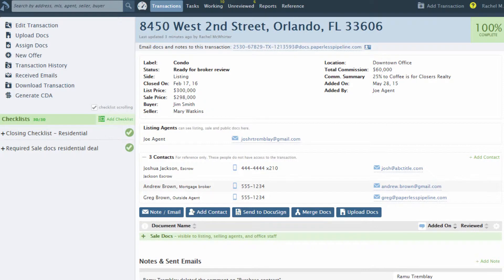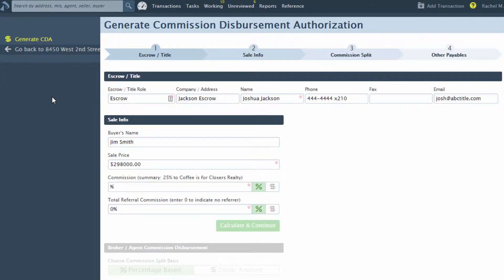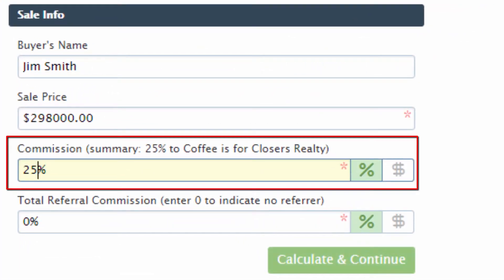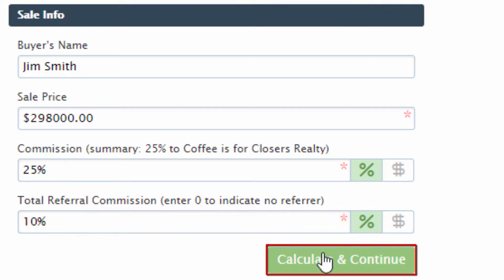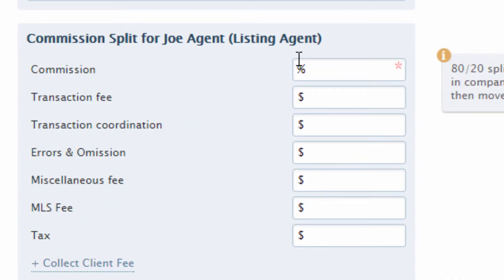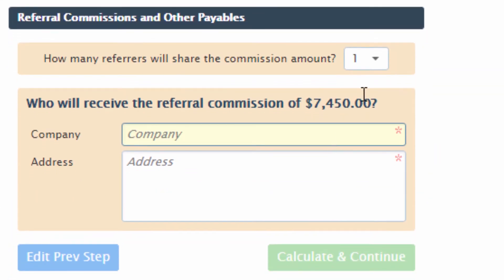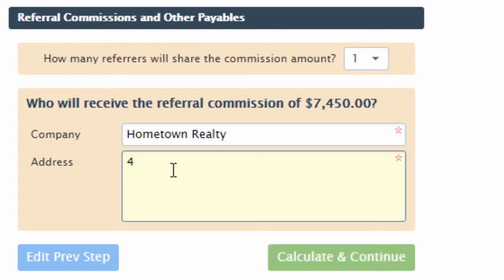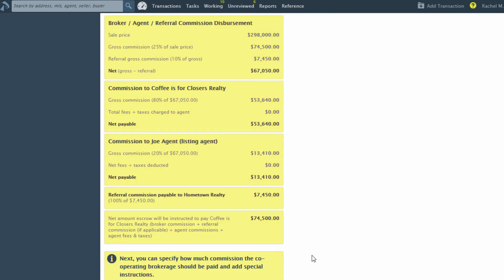Track referral commissions paid to other brokerages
Track and designate a referral commission inside of Pipeline’s Generate CDA page.